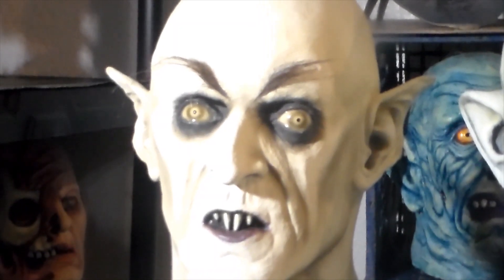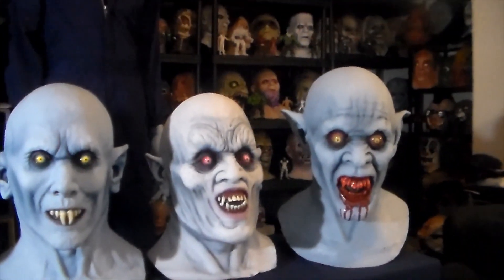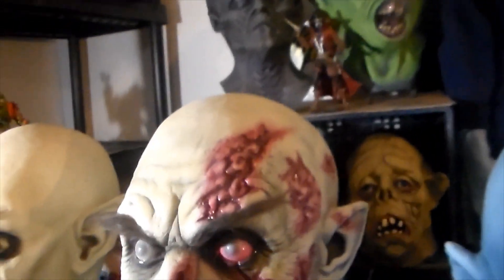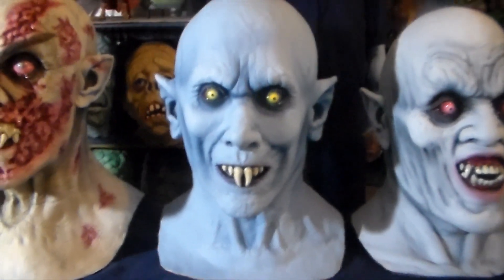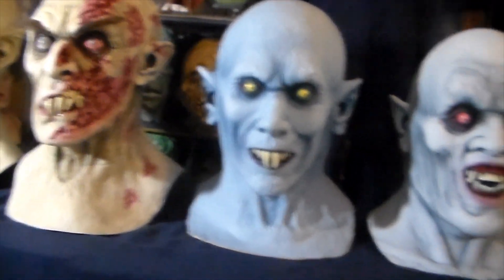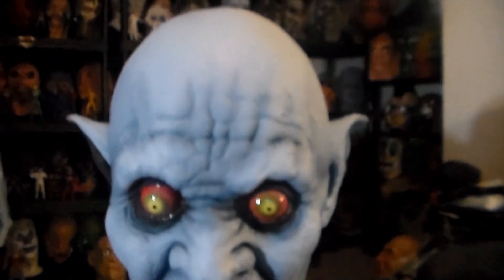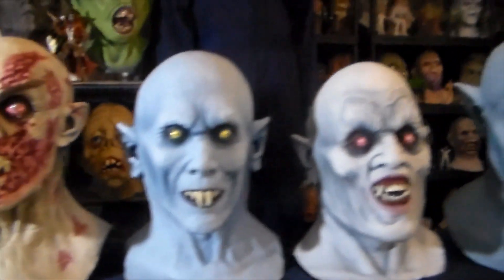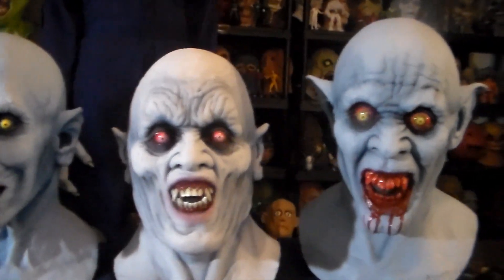DEATH STUDIOS VAMPIRE MASKS